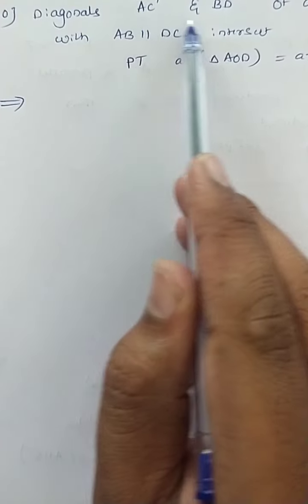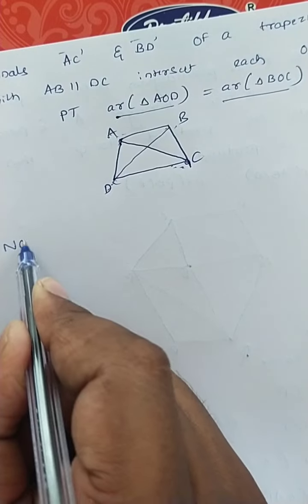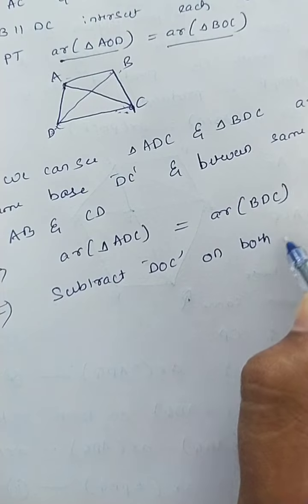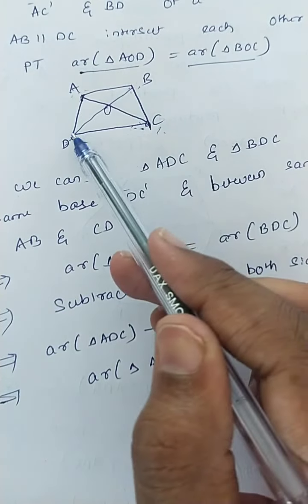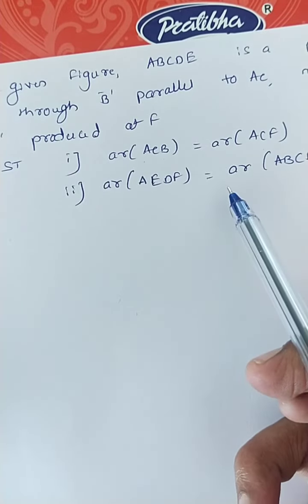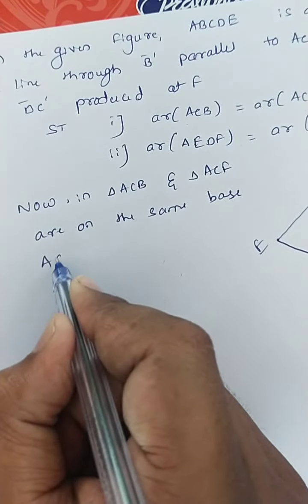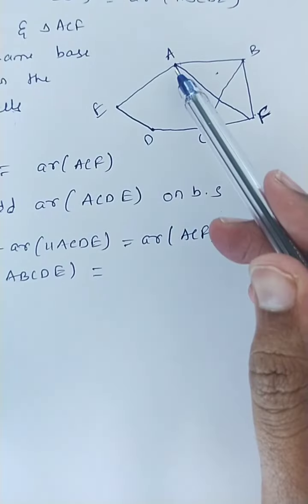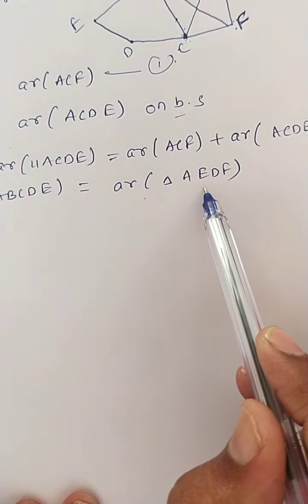Class 9 area of traingles part-4